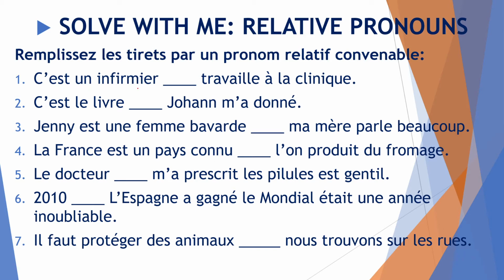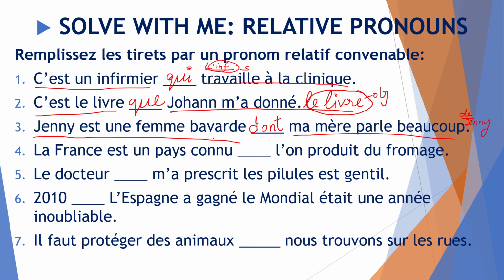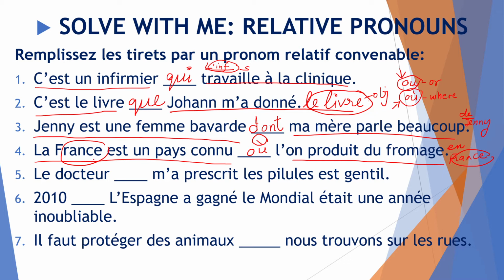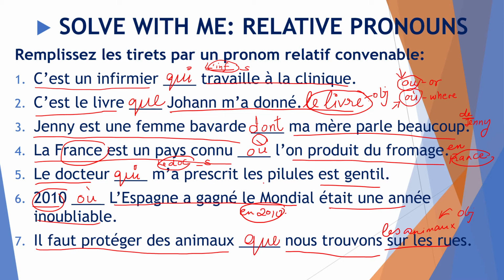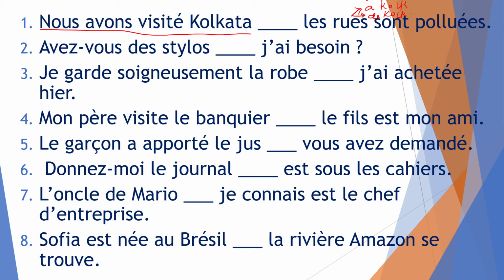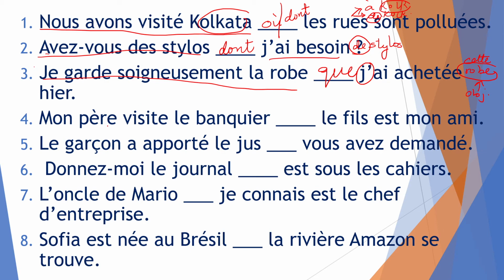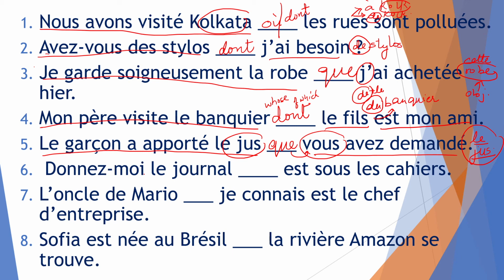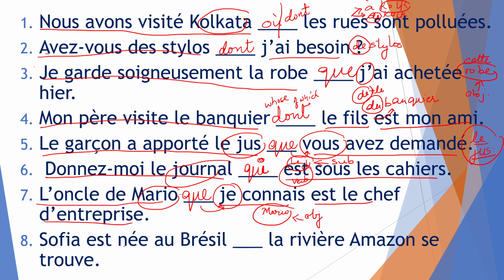Goa Board French │ Class 10 │ Relative Pronouns │ Solve with Me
Lesson: Relative Pronouns Solve with Me